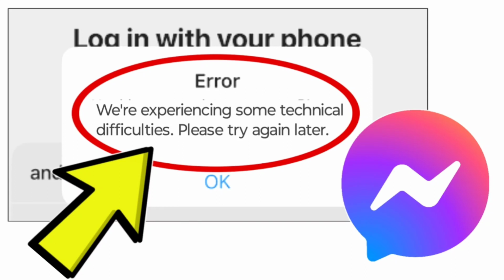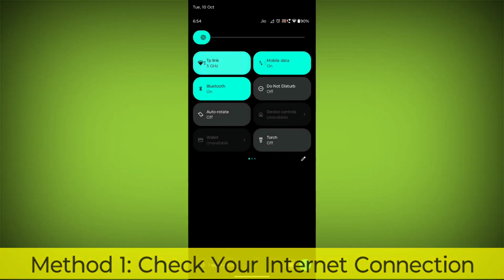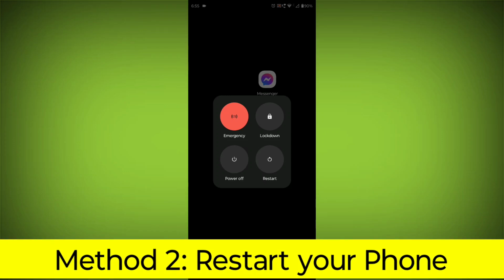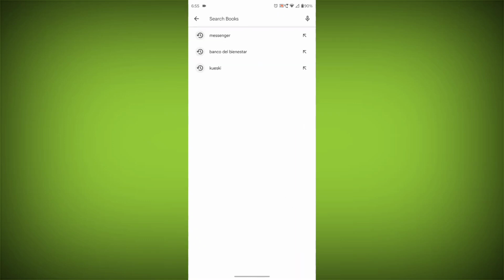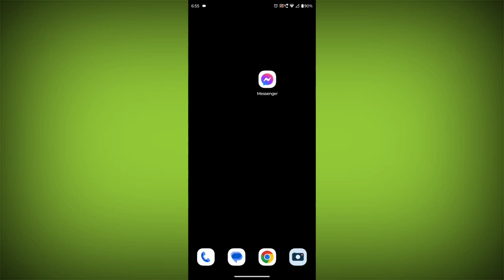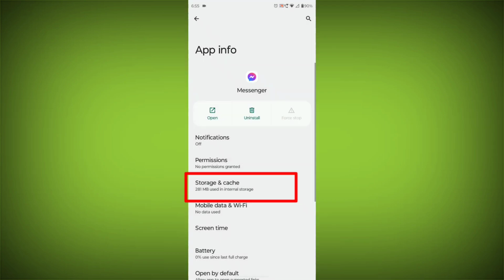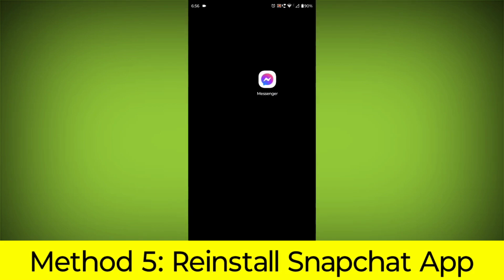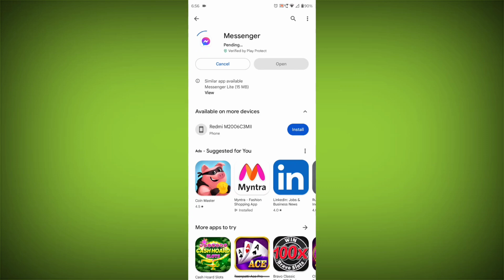How To Fix Facebook Messenger App Error We're experiencing some technical difficulties. Please try..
How To Fix Facebook Messenger App Error We're experiencing some technical difficulties. Please try again later. Problem Solved

Talk soon,
Abid Akay